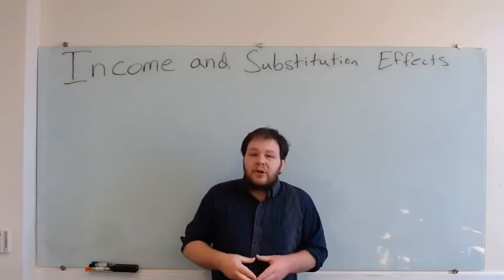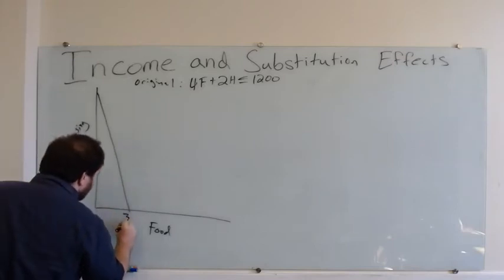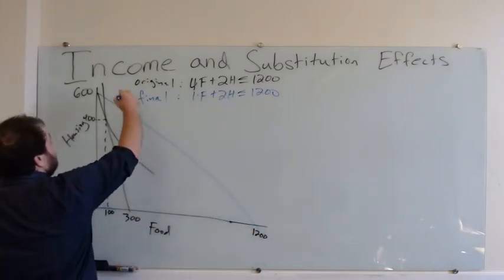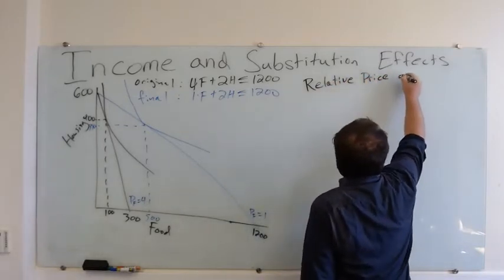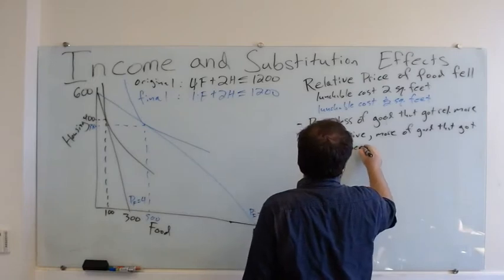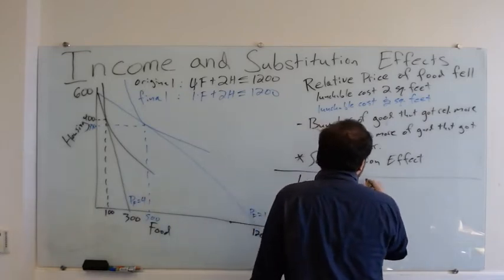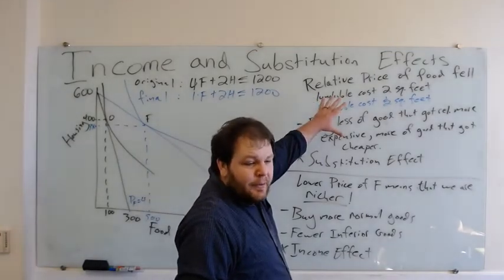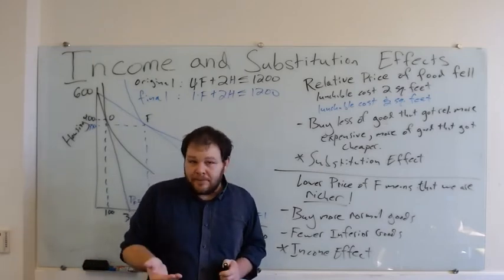Lecture 6 Part 1: Intro to Income and Substitution Effects